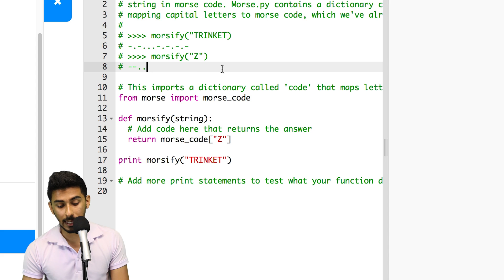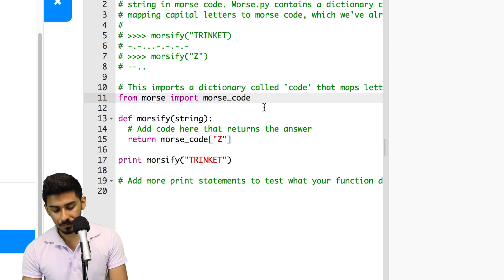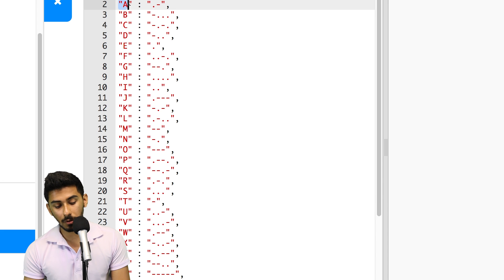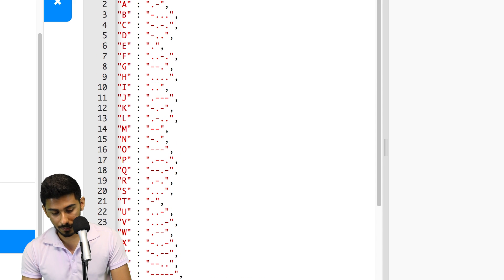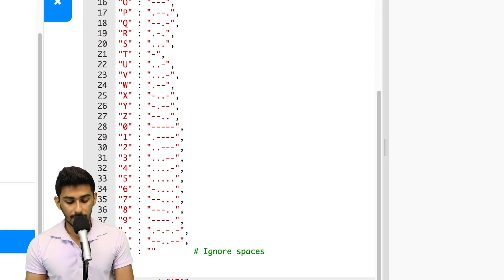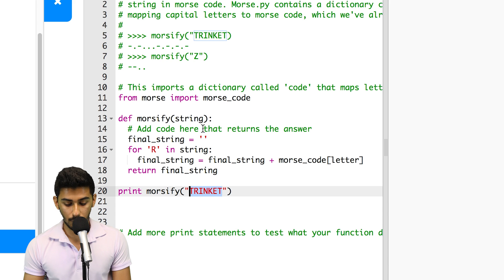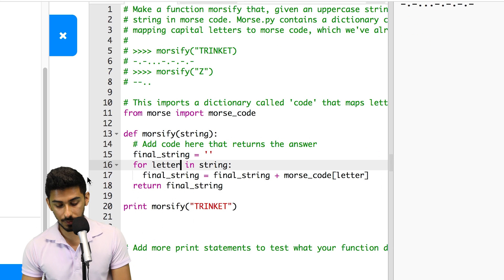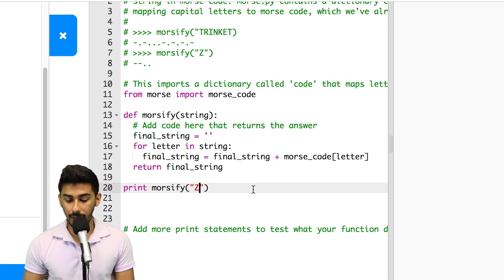Hour of Python - Coding Challenge 10 | Morse Code